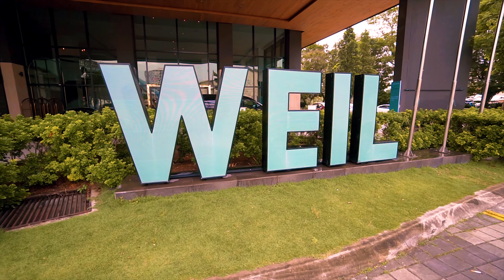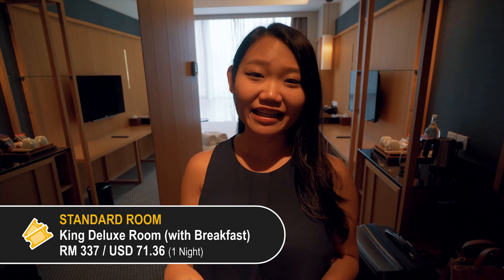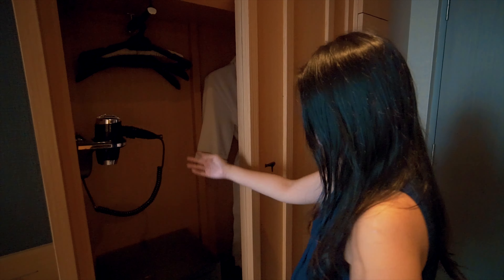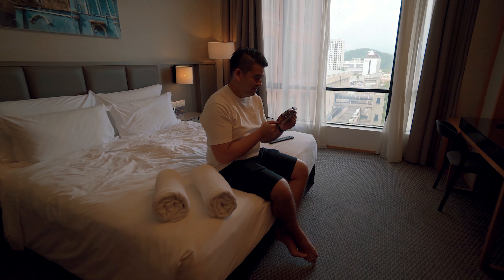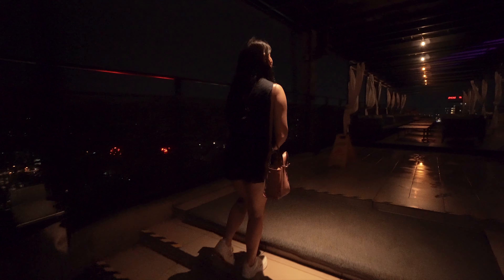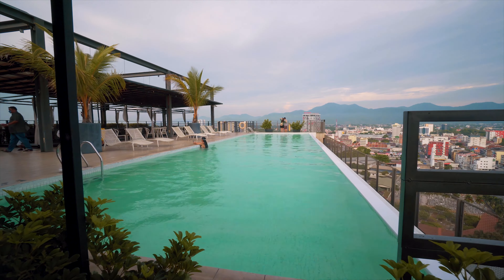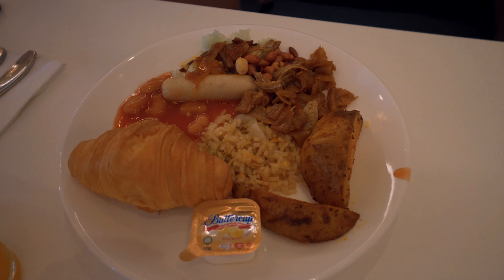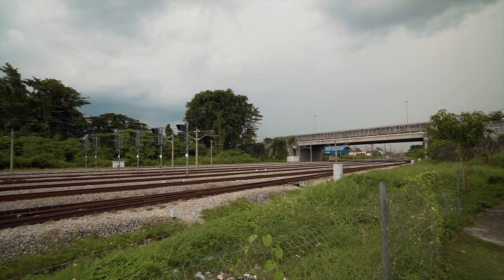WEIL Hotel Ipoh | Hotel Review | Where to stay in Ipoh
Weil Hotel Ipoh is located in the city center of Ipoh, next to the Ipoh Parade shopping mall and closeby to most of the best food in town. On the roof level, there is a bar next to the pool that opens at night.

Where we stayed:
🔹 WEIL Hotel
Address: 292, Jalan Sultan Idris Shah, 30000 Ipoh, Perak (Attached to Ipoh Parade)

➡️Room Type:
Standard Room - Deluxe King Room (with Breakfast)
We paid: RM 337.00 (USD 71.36) for 1 Night

We paid a total of RM337 (one night) for the Standard Deluxe King room which includes breakfast for 2. We usually compare the best prices between the Hotel's official website and trusted online platforms such as Agoda and Booking.com.